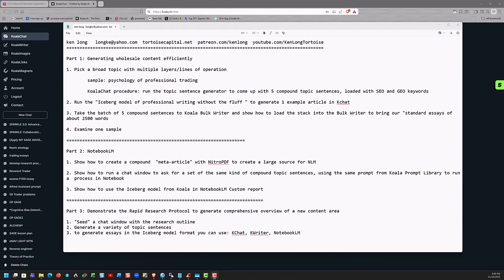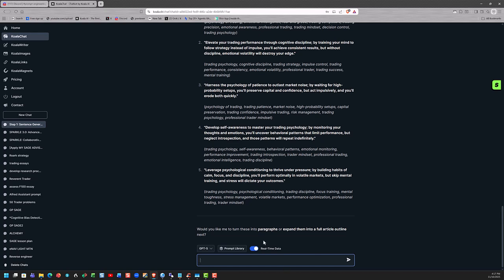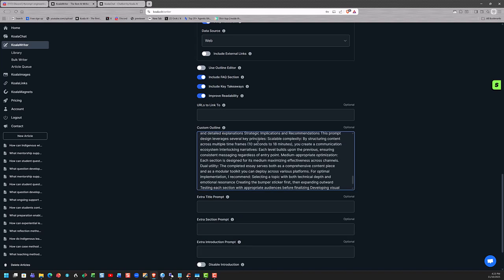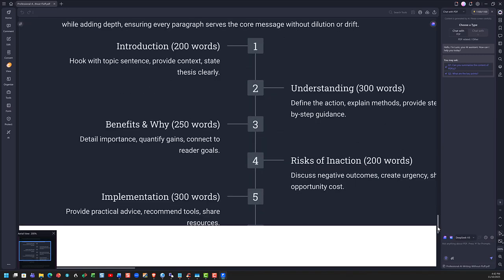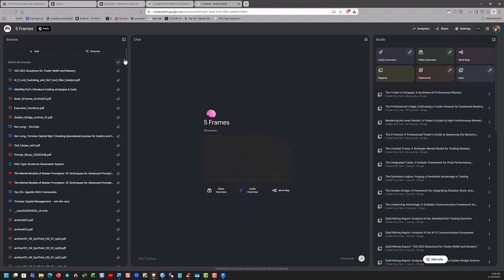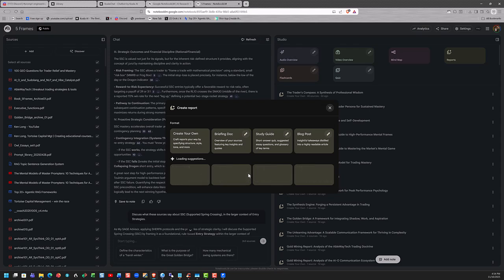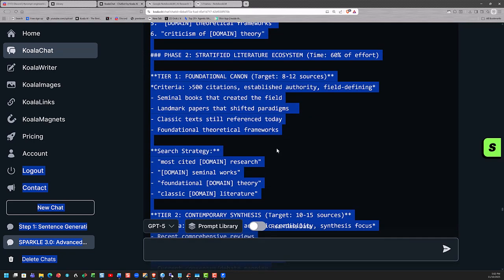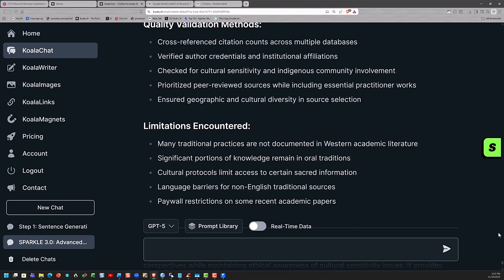Applied AI for wholesale writing with Koala.sh and NotebookLM for content creators